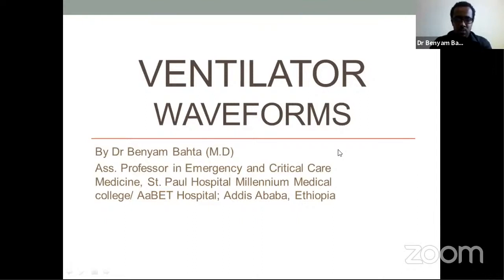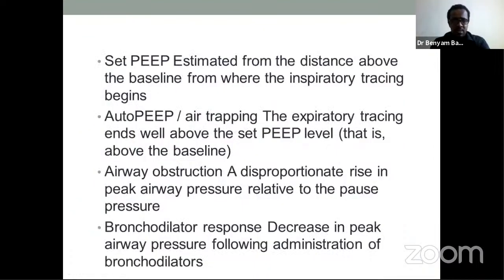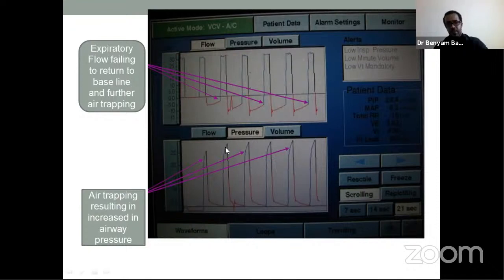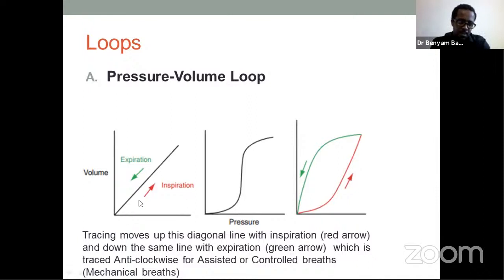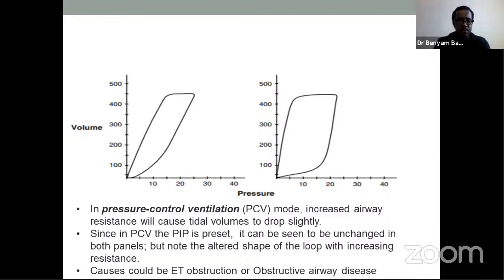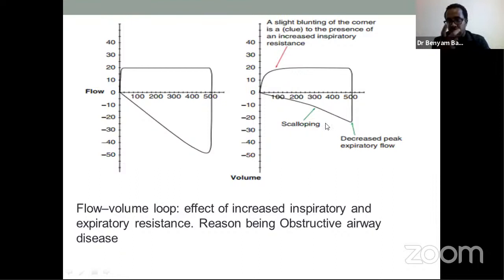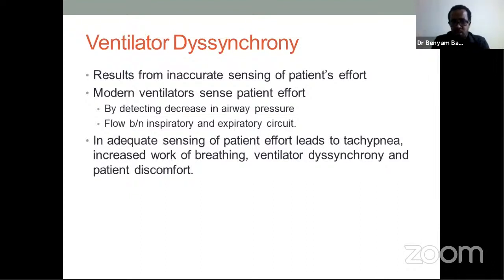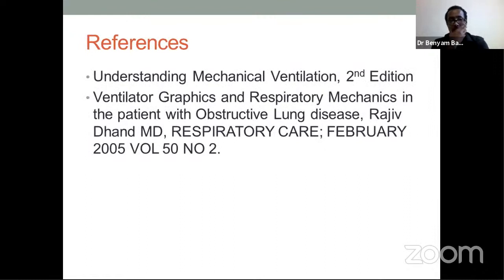LATEST UPDATE ON COVID-19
The latest updates are presented from different experts on the COVID-19 spread all over the world and Ethiopia.